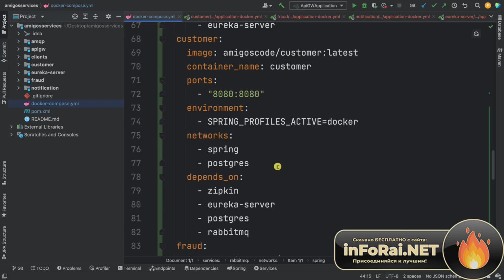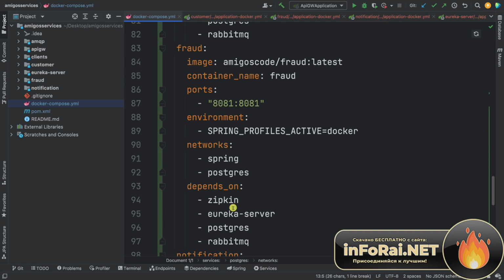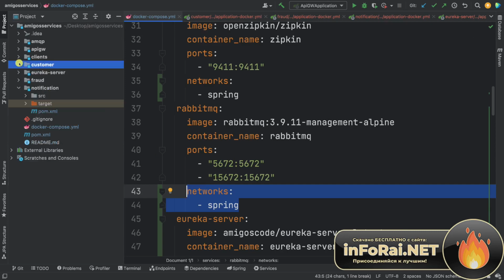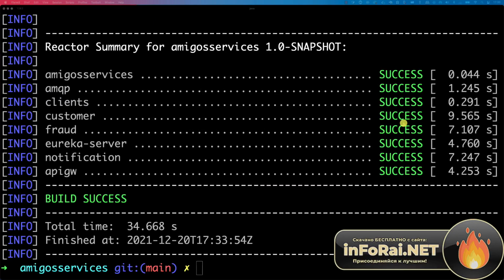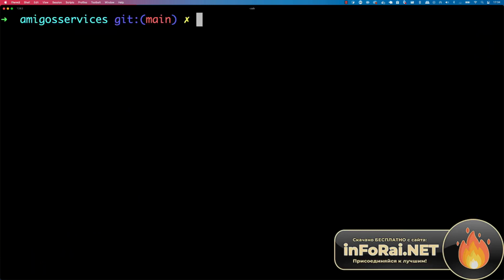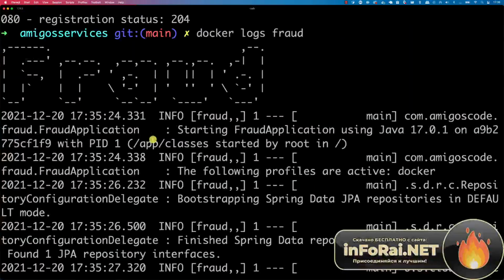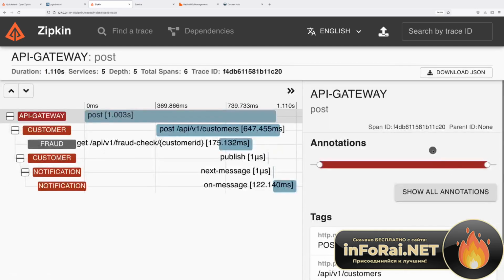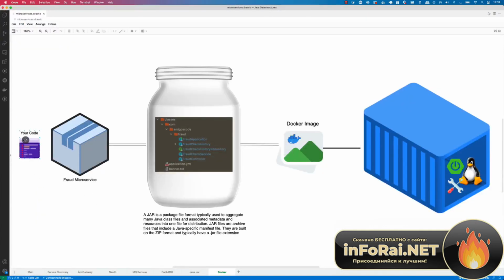0083 18 Exercise 2 Solution